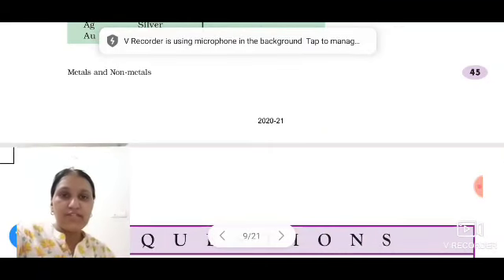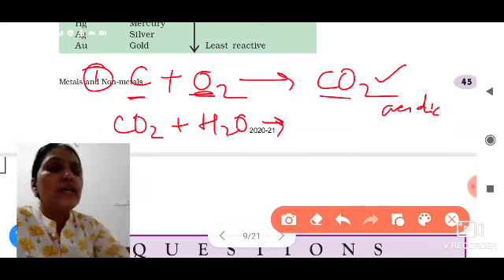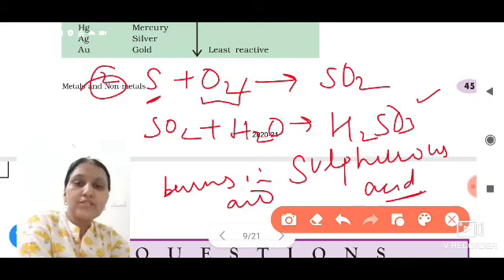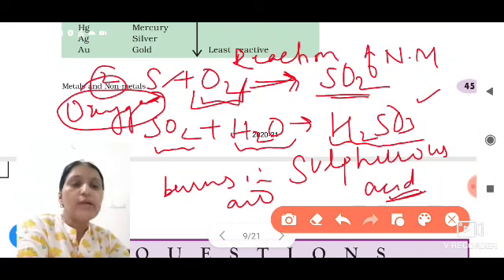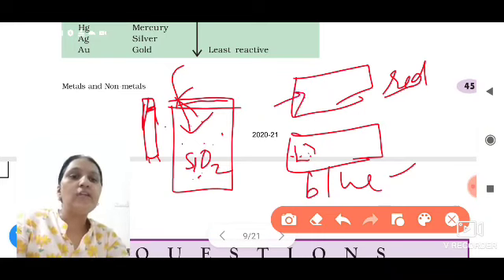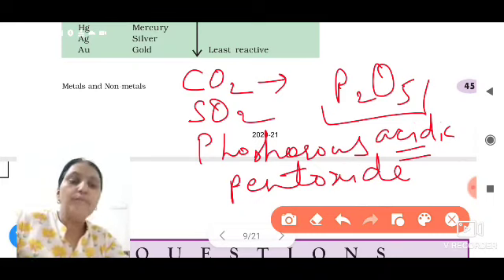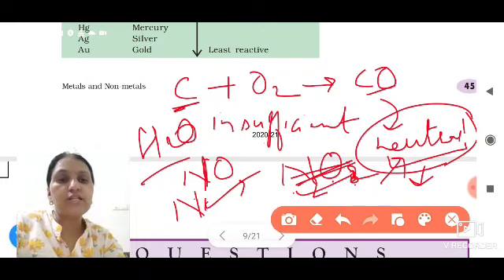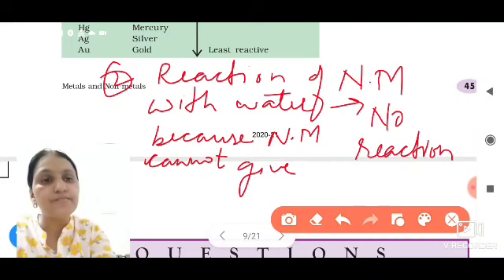CLASS_10 CHAPTER_3(METALS AND NON METALS) #5 NCERT CBSE# AND_OTHER_COMPETITION_EXAMS # NTSE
of class 7th , 8th and 10th

Complete explanation of NCERT CBSE  chapters of class 7th , 8th and 10th
Overview and detailed summary of all Chapters with easy explanation.

Complete solution of NCERT Exampler with full detailed revision of all chapters

Enlightening yourself.
by : Roshni mam